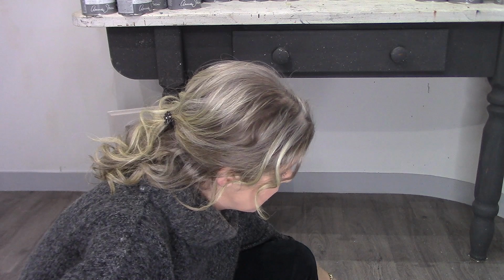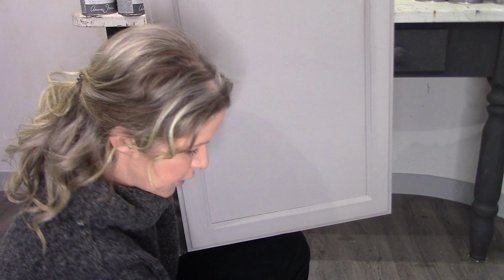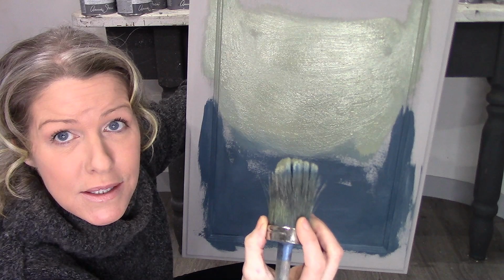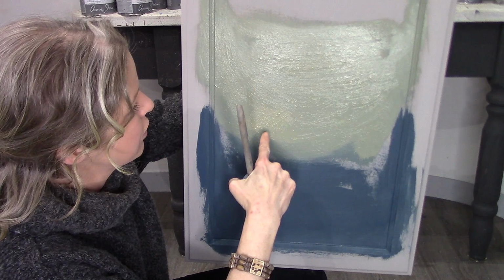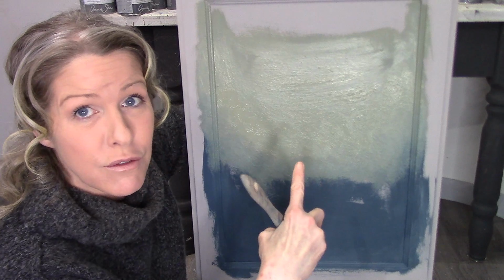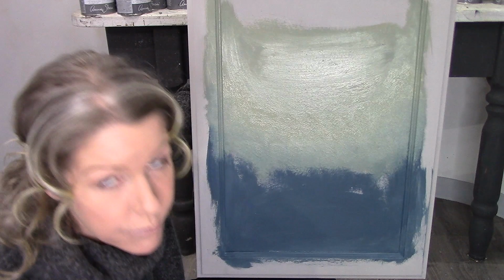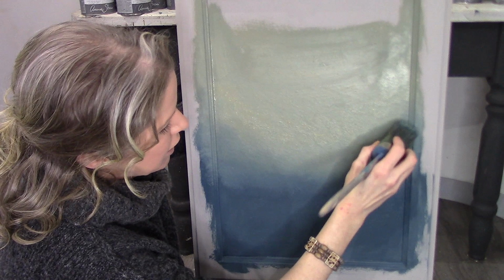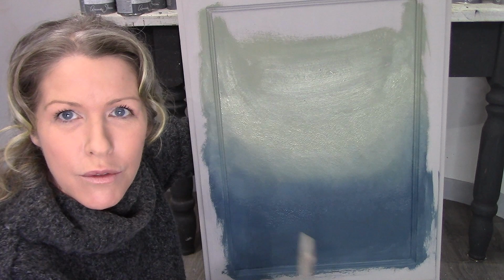How to Ombre with Chalk Paint Three Different Ways: Ombre Method #2 Quick Tips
Welcome to our Second episode of The Reclaimed Heirloom Quick Tips Series!  Today, I am going to show you how to Ombre with Chalk Paint Method #2 of 3 in this Ombre 3 part how to series! In this voice tutorial, I will walk you through how to do an Ombre.
Note: The flat chippy brush described in the tutorial link to purchase via Amazon is listed below.

Note: Our first quick tip is a full introduction to our quick tip series so, it was a bit longer than expected.

Note: All the materials and paint colours used are at the end of this video.

Materials List: Click the link beside the item to take you directly to Amazon to purchase!

2-oval chalk paint brushes 2” Purchase at Amazon via the following

1-Flat Chippy Brush 4” Purchase at Amazon via the following

1-Misting spray water bottle Purchase at Amazon via the following

Clean lint free painters rags Purchase at Amazon via the following

TSP all purpose cleaner Purchase at Amazon via the following

1-Staalmeester Flat 2010 Series Paint Brush #10-25mm - 1 inch Purchase at Amazon via the following like

1-Staalmeester Oval 2010 Series Paint Brush #45-48mm - 1.8 inch Purchase at Amazon via the following

thereaclaimedheirloom